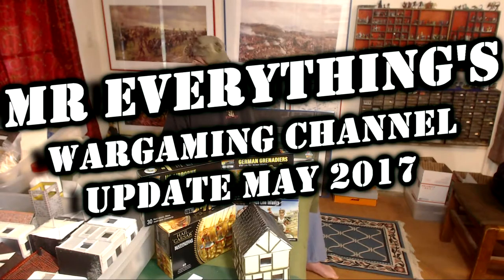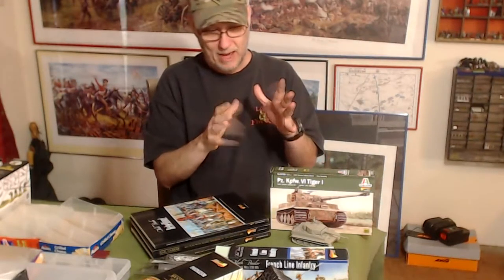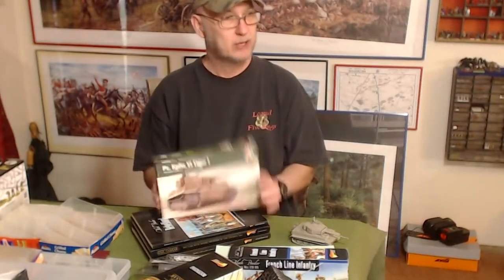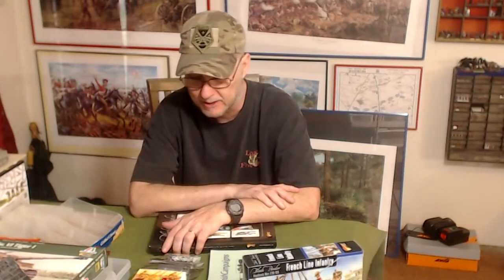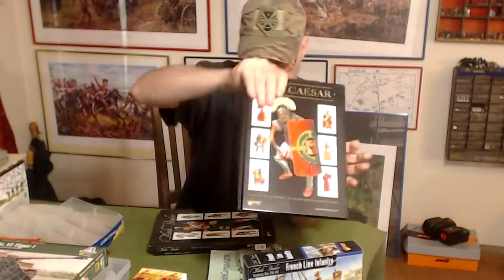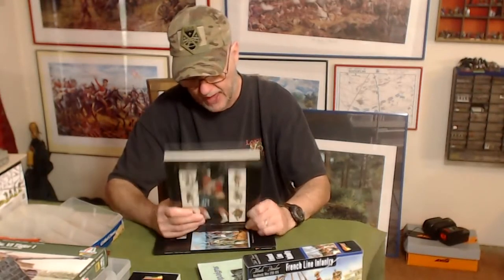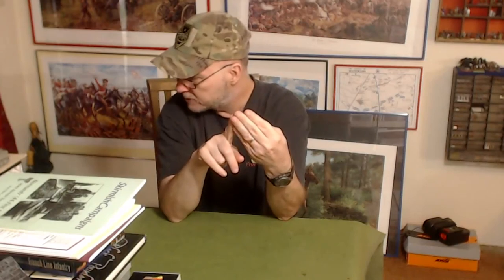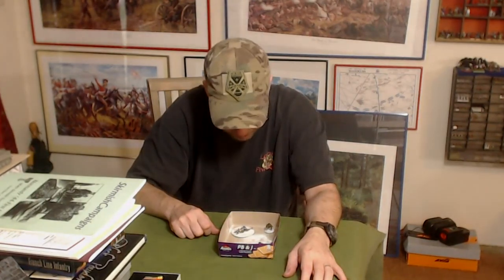Mr Everythings Wargaming Channel Update May 2017